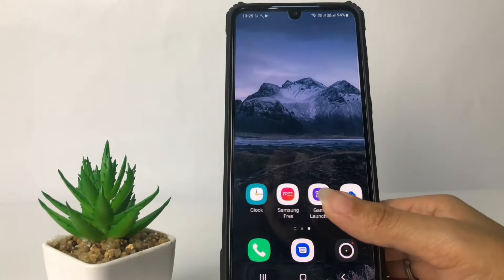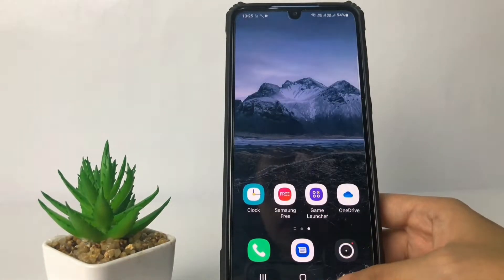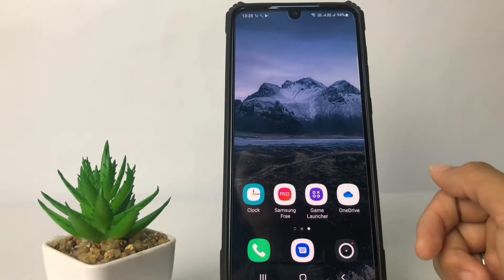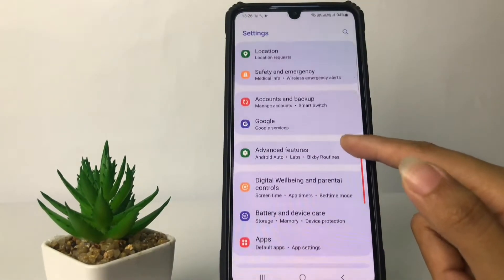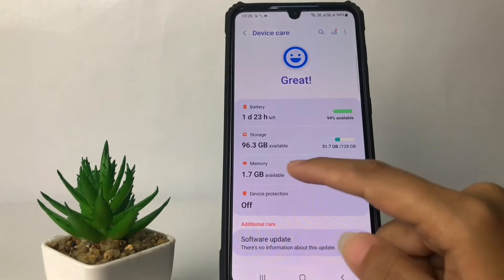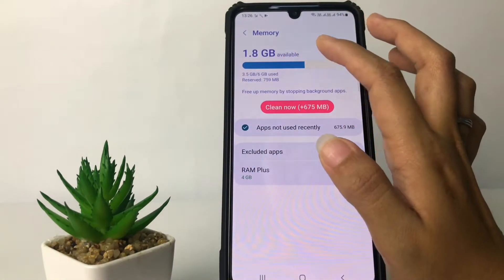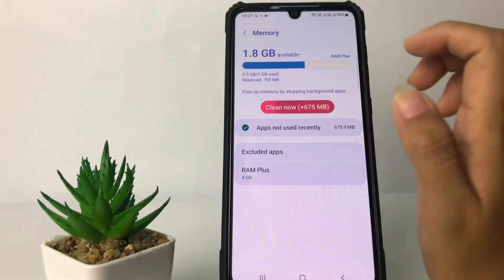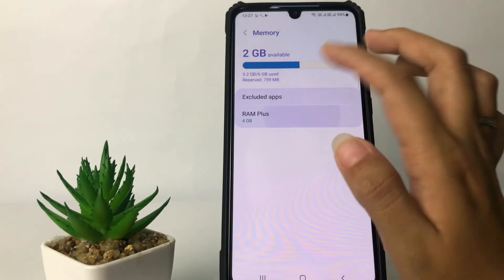How To Check Ram In Samsung A53 5g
How to check ram in samsung a53 5g - As in other types of Samsung. Galaxy a53 5g has several variants of ram. You can check your RAM via the settings menu.

This video is related to:
how to check samsung a53 5g ram,
how to check ram on samsung,
how to check samsung  ram,
how to check ram in samsung a13,